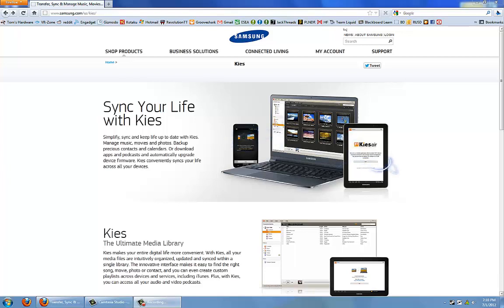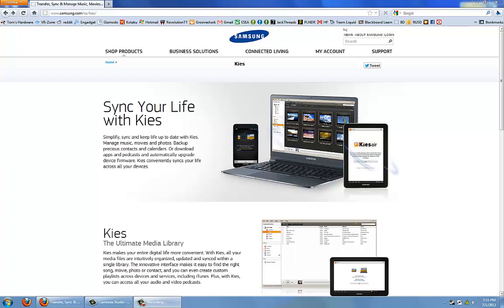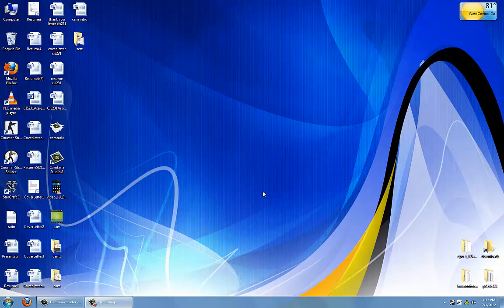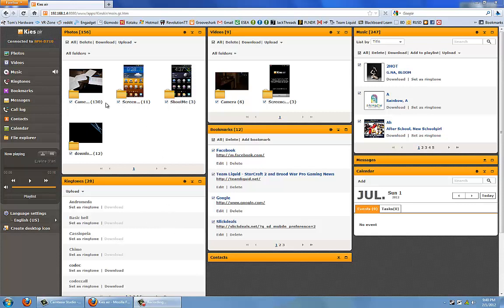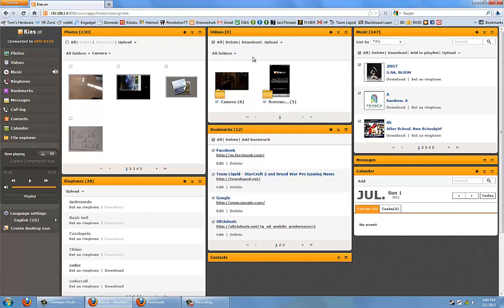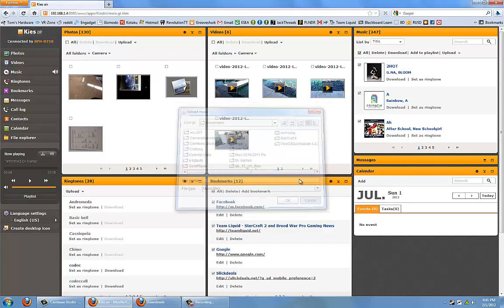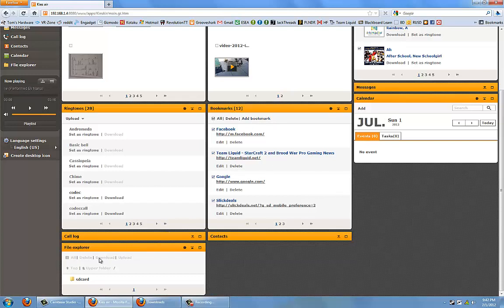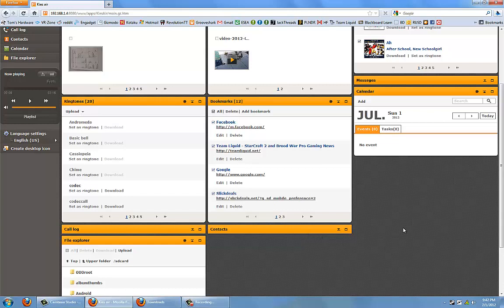Samsung's Kies Air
How to use Kies Air

By Victor Nhieu